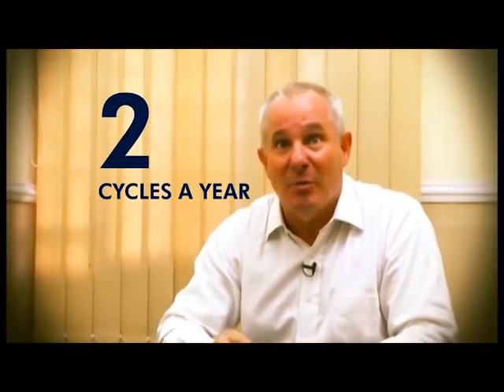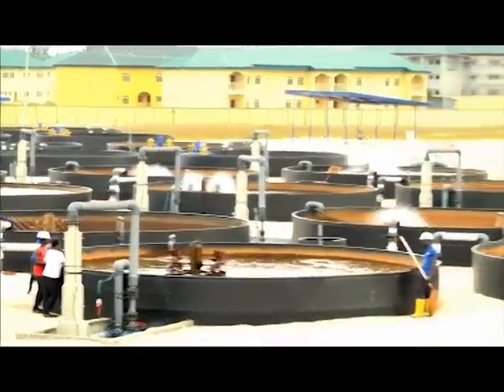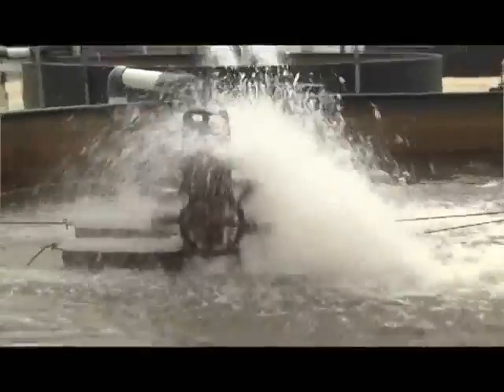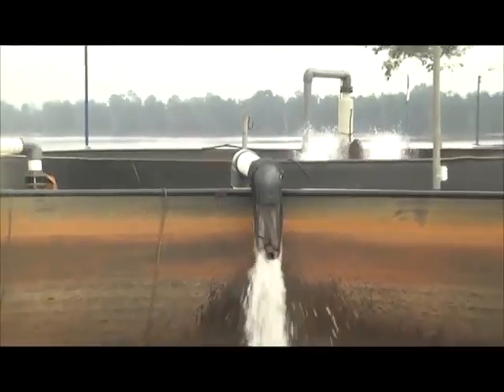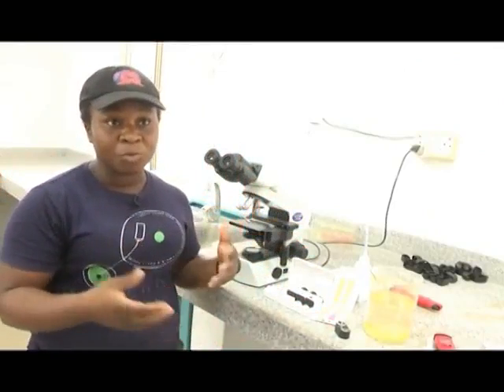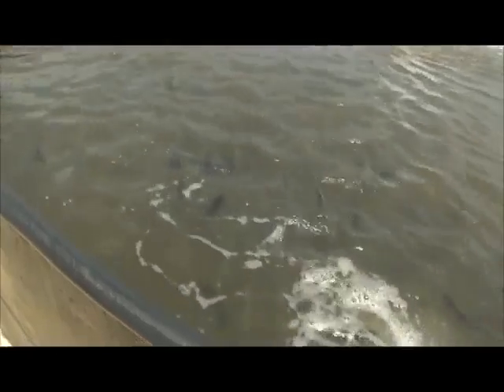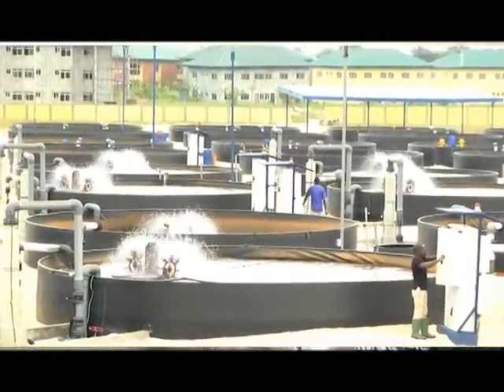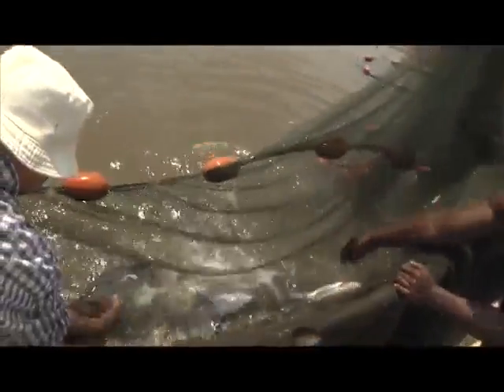Onida Development Buguma Fish Farm in Nigeria